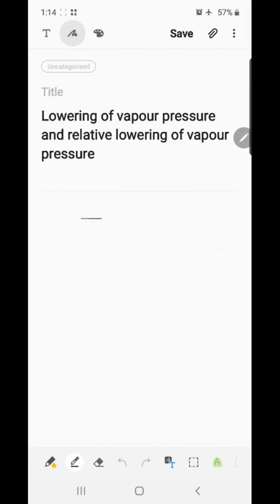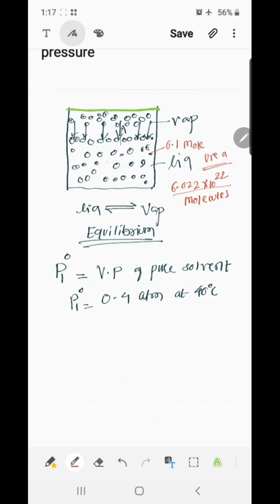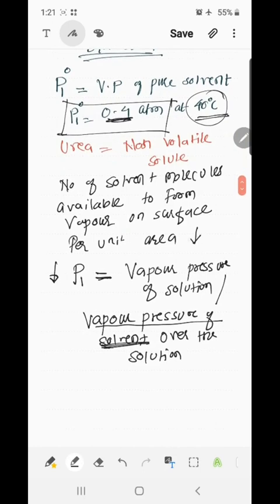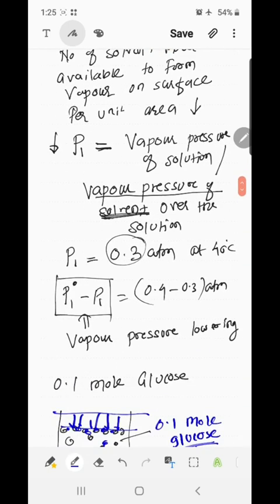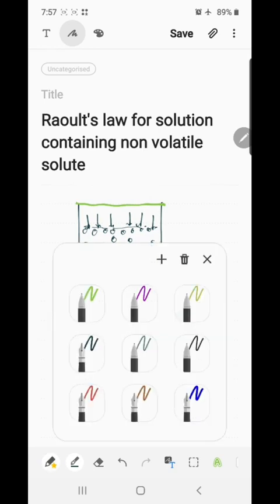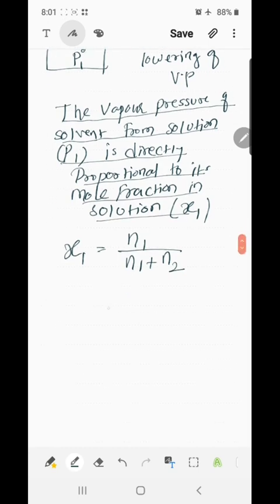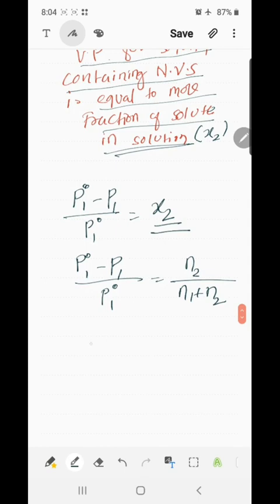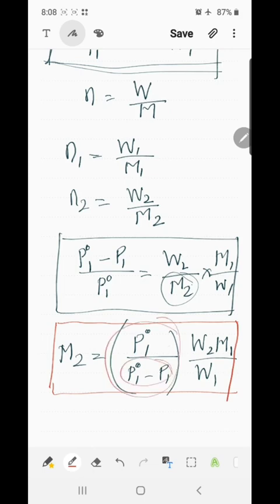Solutions and colligative properties 8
Raoult's law for solutions containing non volatile solute,Relative lowering of vapour pressure and molar mass of solute by lowering of vapour pressure.